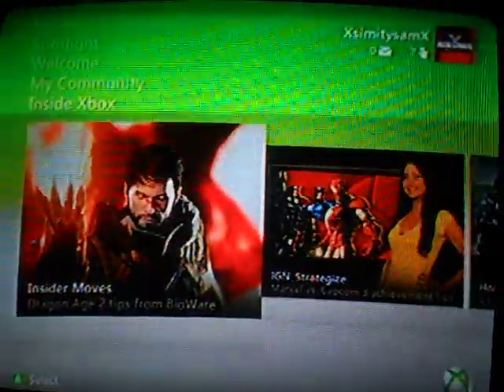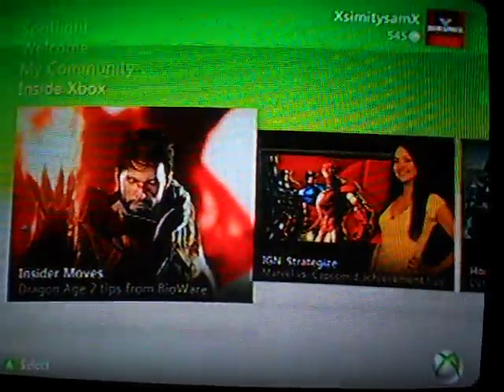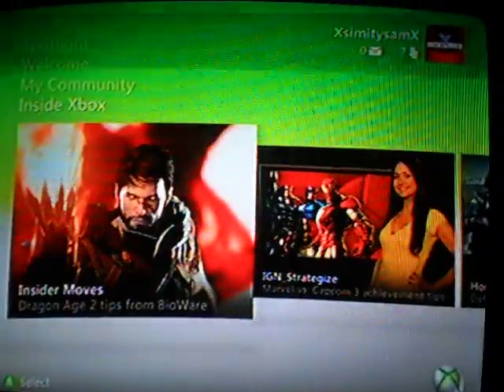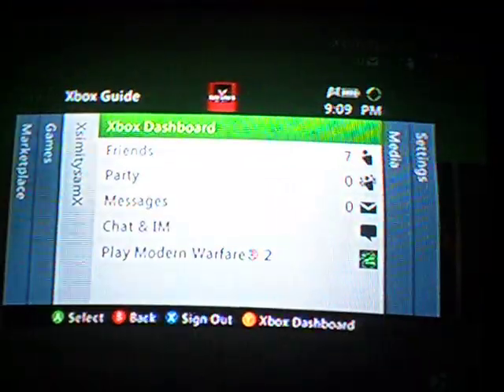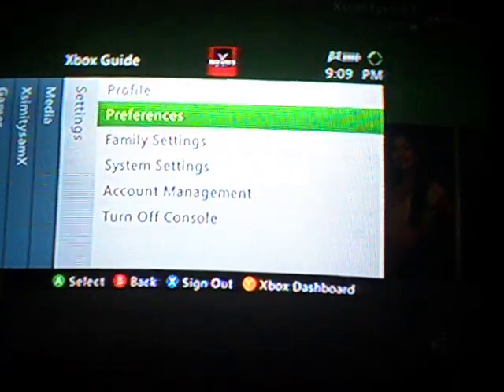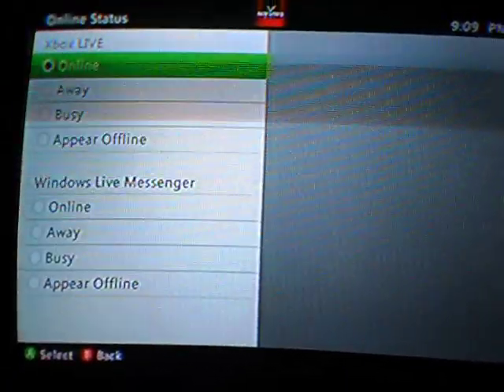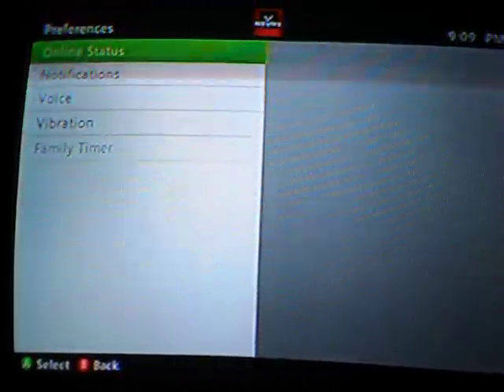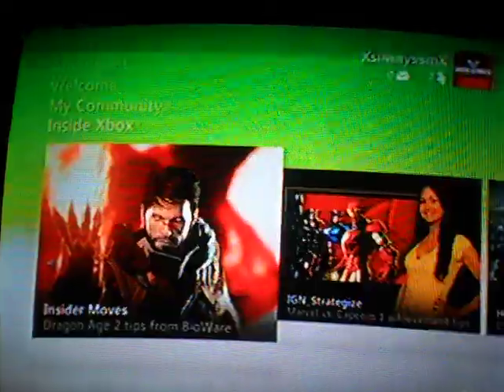how to make it appear offline on xbox360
this how to vid helps you to make you appear offline to veiwers! hope this helps you.